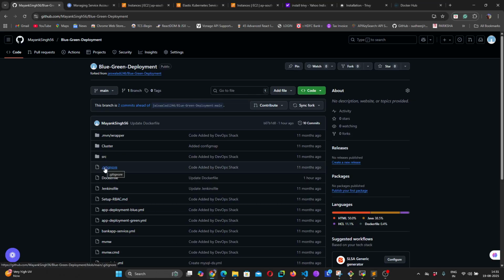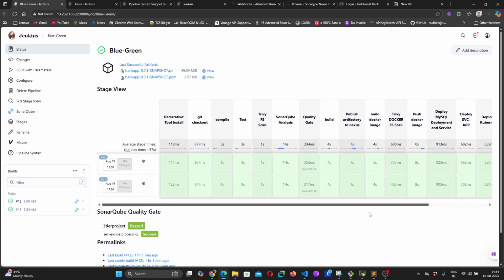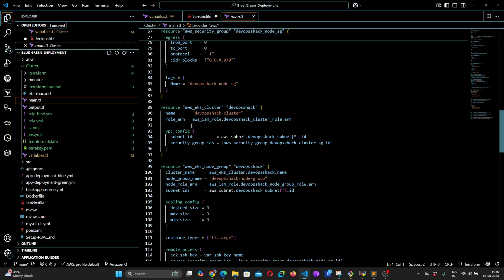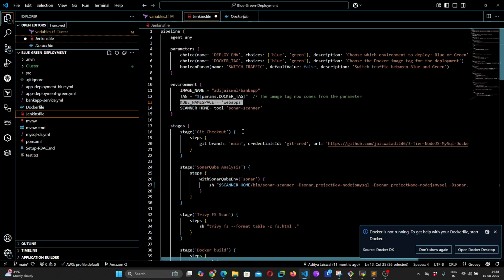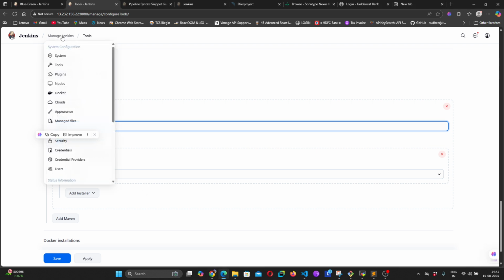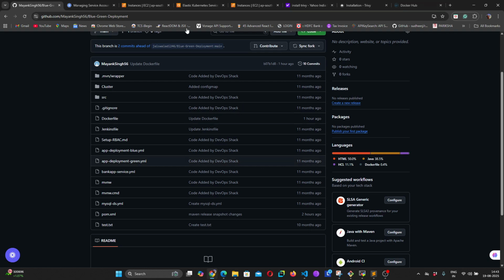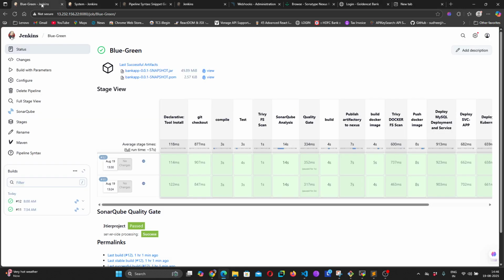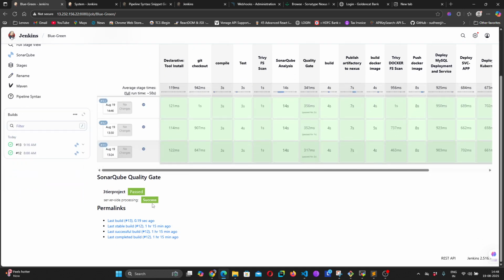Blue–Green Deployment with Jenkins | Zero Downtime CI/CD Pipeline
🚀 Learn how to implement **Blue–Green Deployment** using **Jenkins CI/CD pipeline** for zero downtime production releases.

In this tutorial, I’ll walk you through:
✅ What Blue–Green deployment is and why it matters
✅ Jenkins pipeline setup for Blue–Green deployment
✅ Switching between Blue & Green environments safely
✅ Rollback strategy in case of failures
✅ Best practices for production CI/CD

⏱ **Timestamps**
0:00 Introduction
1:15 Blue–Green Deployment Concept
3:40 Jenkins Pipeline Setup
7:10 Blue & Green Environment Configuration
10:25 Deployment Process Demo
13:50 Rollback Strategy
15:30 Best Practices & Wrap-up

- Blog post/Repo (if you have a link)